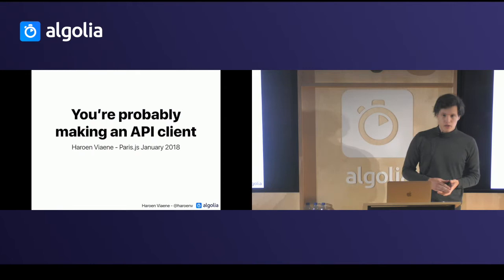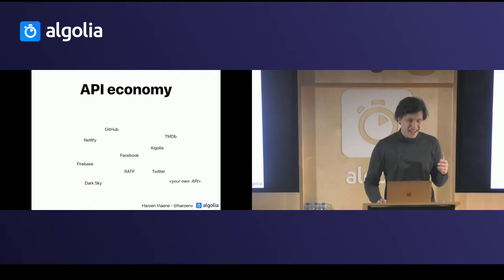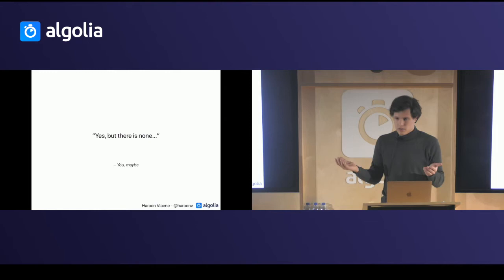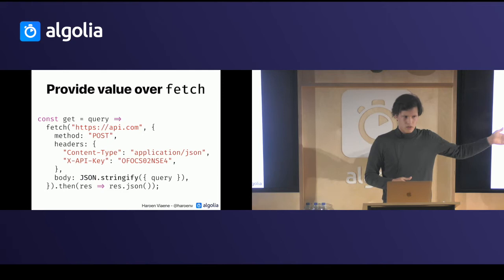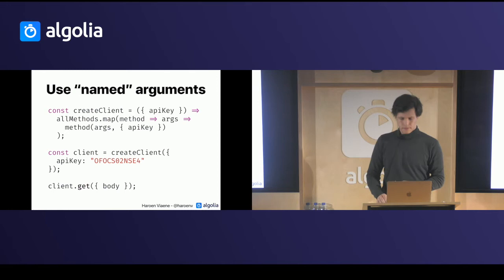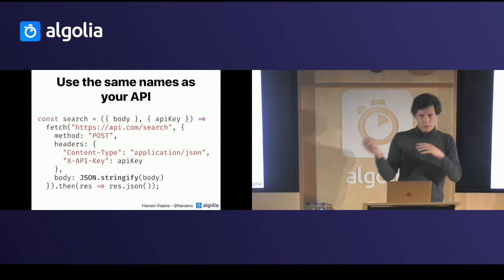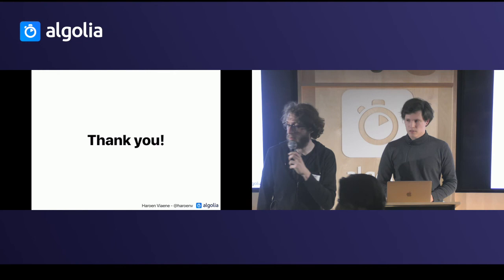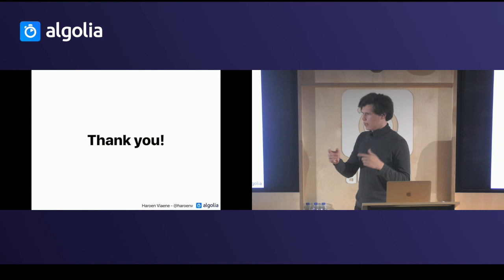You're probably making an API client - Haroen Viaene, Algolia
Video recorded during Paris.js, January 31st, 2018.